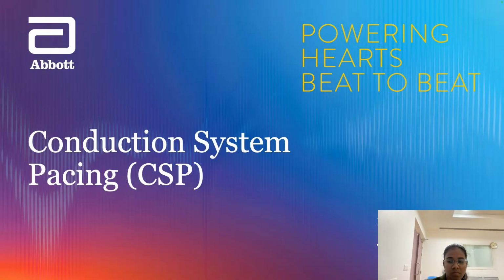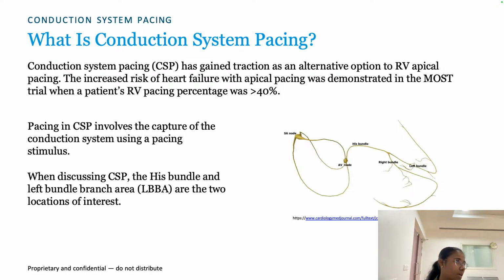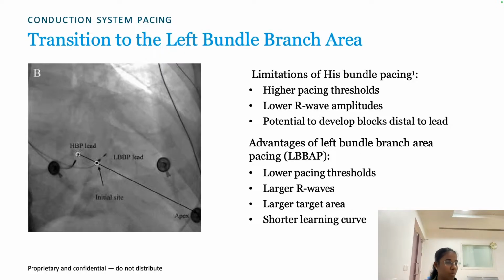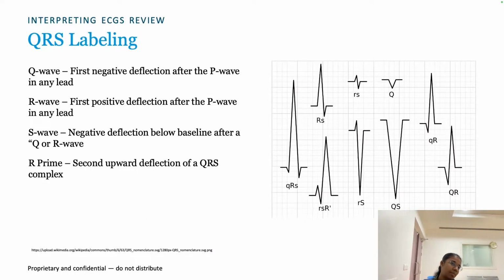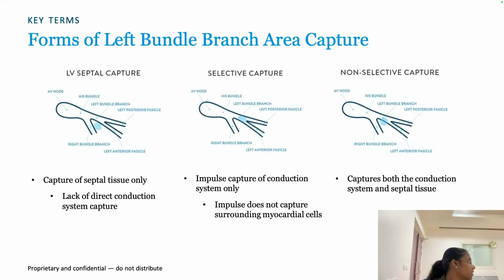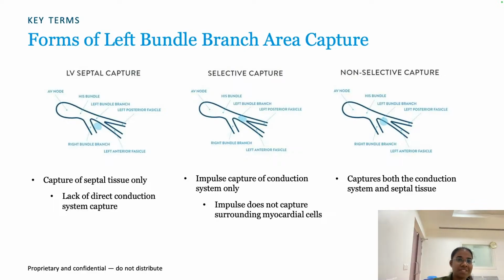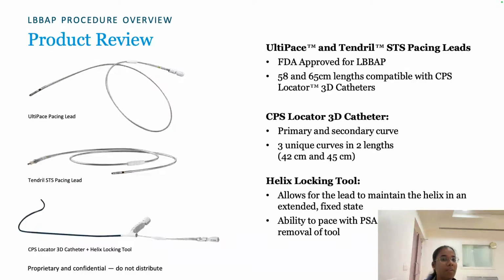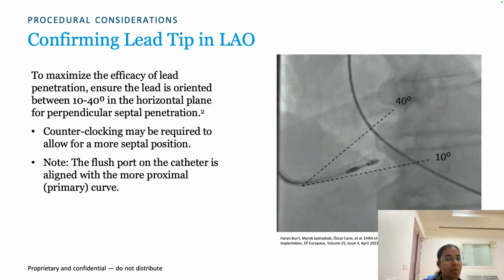CSP ABBOTT DEVI PRIYA